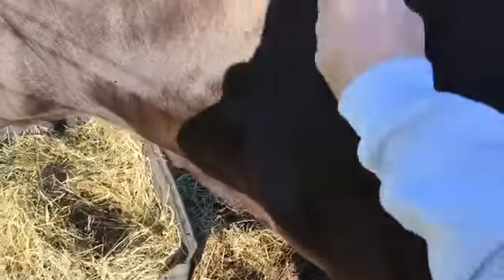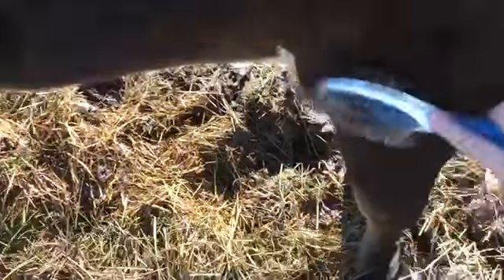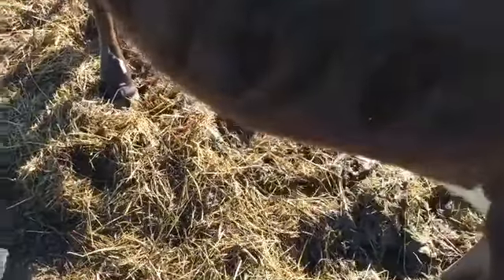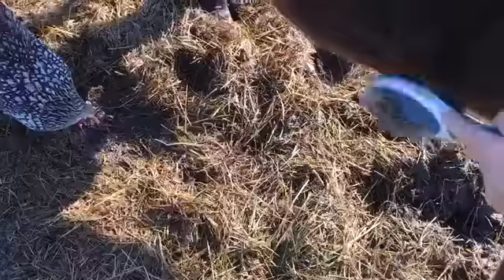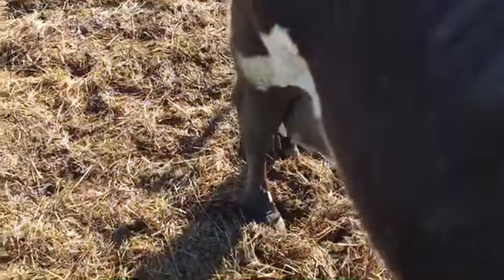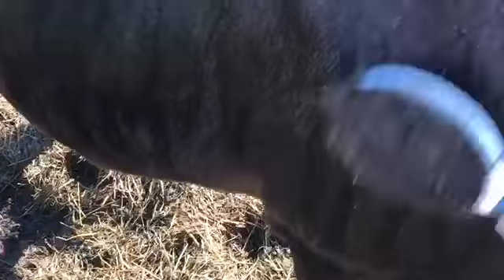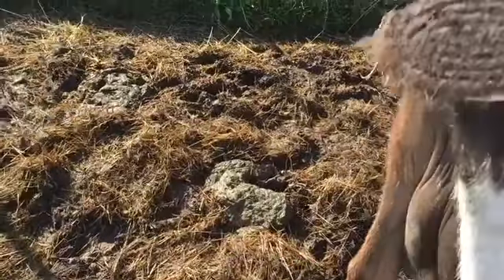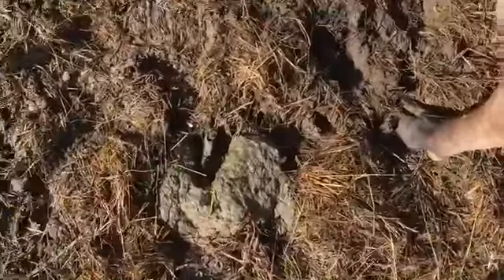Building Trust~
Building trust with your homestead animals is very important. It takes a lot of time and persistence and certainly does not happen overnight. Be willing to take time with them every single day. It's what is best for them and you and especially your safety!